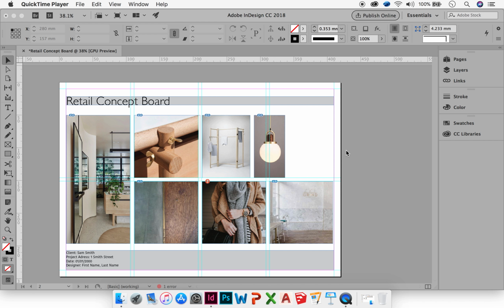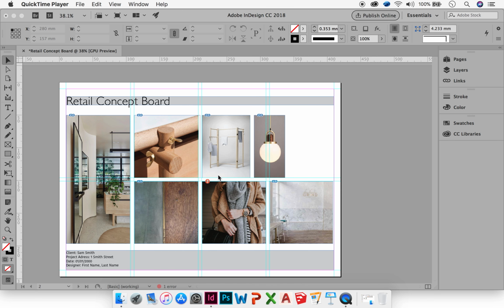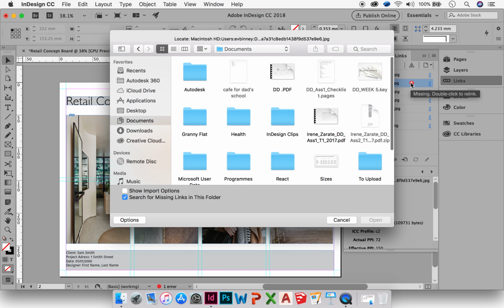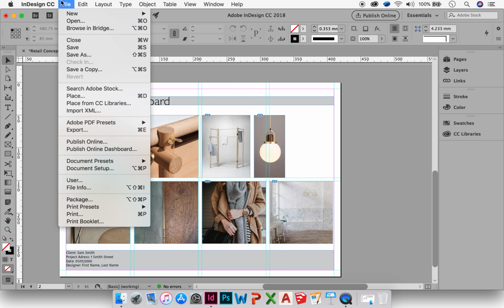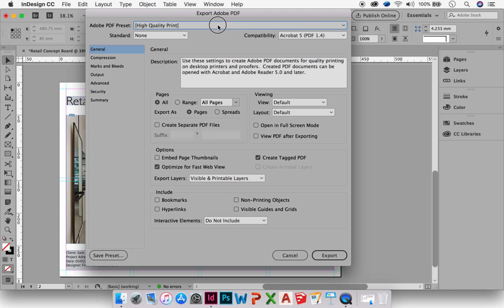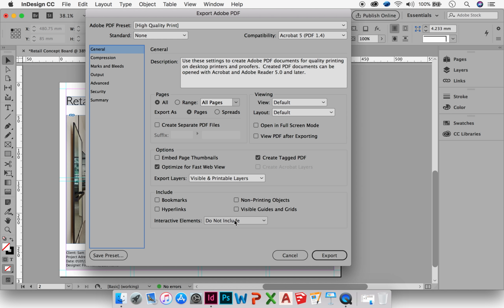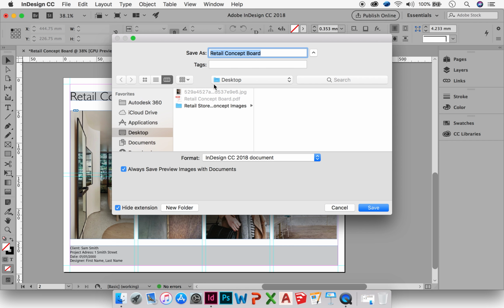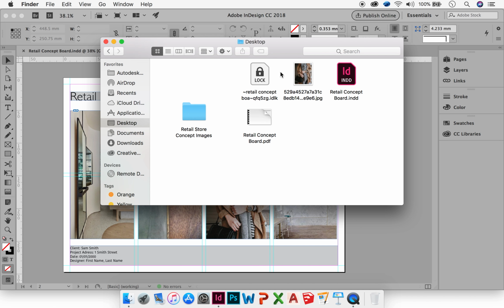Saving your file and exporting it as a PDF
How to save your indesign file and export it as a PDF